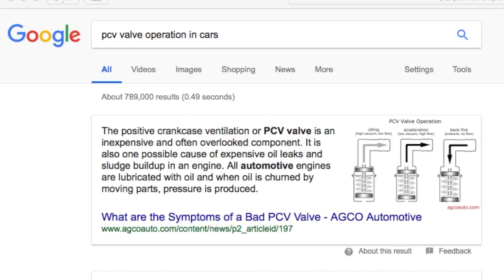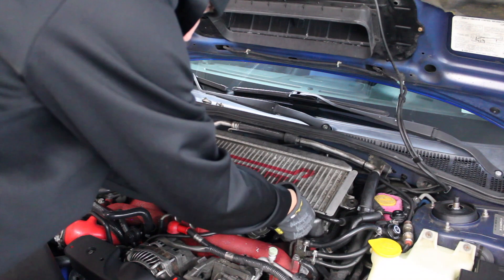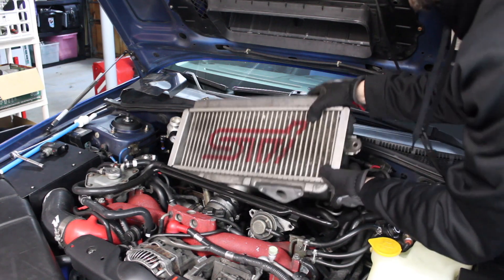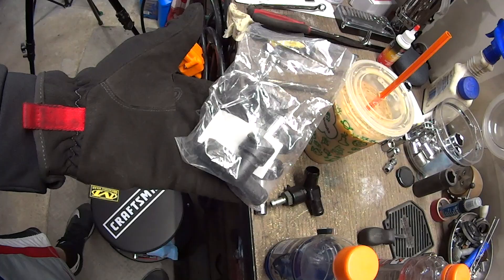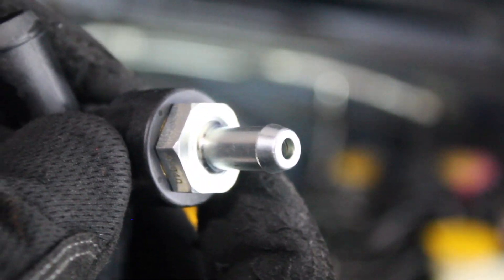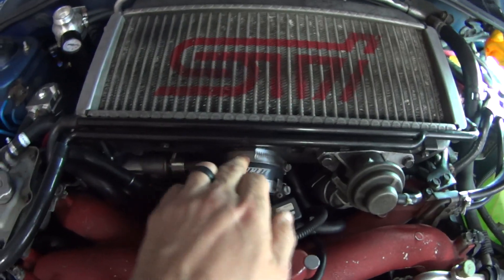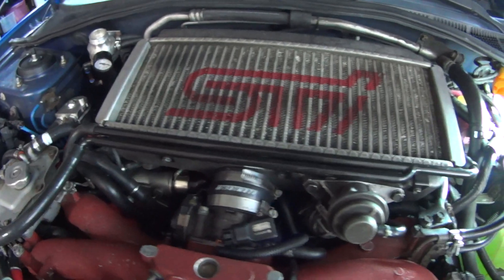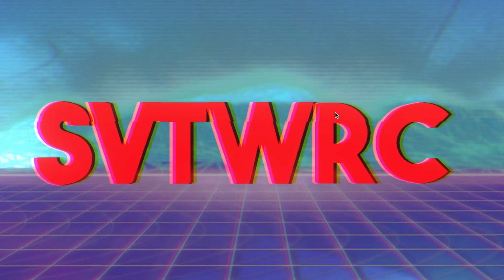Warning Change your PCV Valve in your older Subaru 2004 STi How -To EJ Motor